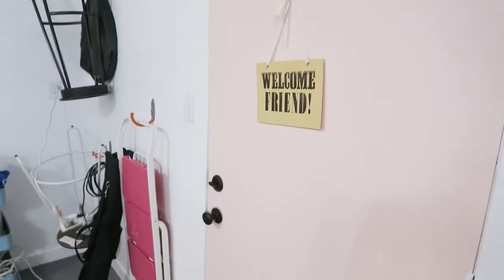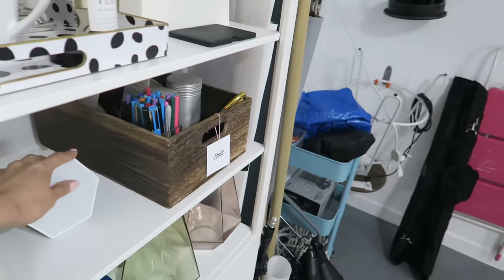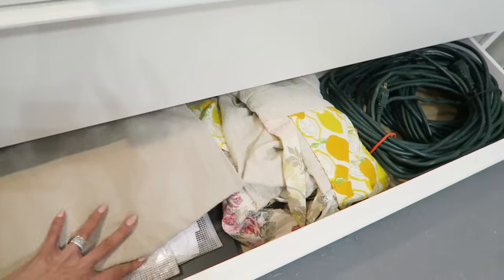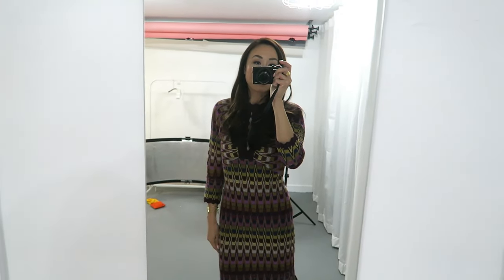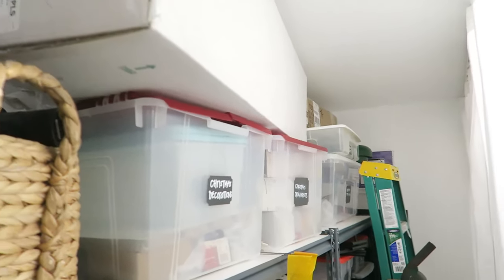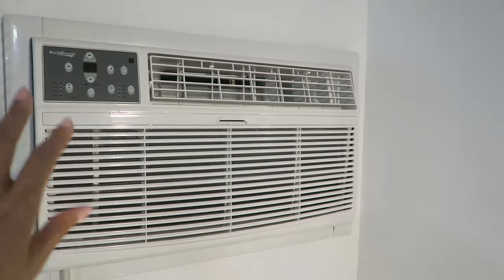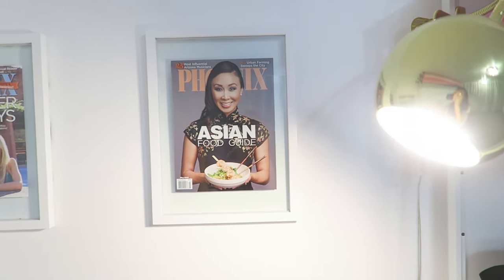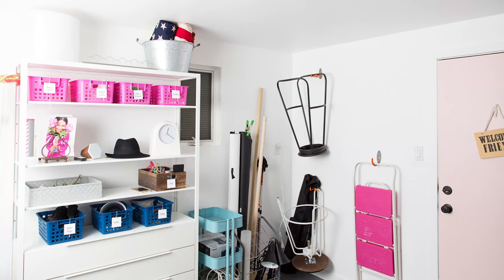Blogger + Photographer Home Studio Quick Tour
A random impromptu video of our storage shed turned photo studio for my blogging and photography work. I wanted to share the thought process behind our decisions and just give you a little tour of my space!  (more)

Most of the details of where things are from with links can be seen on my blog post

I'll try my best to answer then as soon as possible.

Paint: Behr non-tinted eggshell, door color Pink Elephant
Floor Paint: Ace Hardware cement paint
Seamless backdrops
Backdrop mount

2) (office when I first moved into the new home_
3) (office update #2 before THIS video update)
4) (most recent blog post about the update)
5) (outdoor photo studio tour)